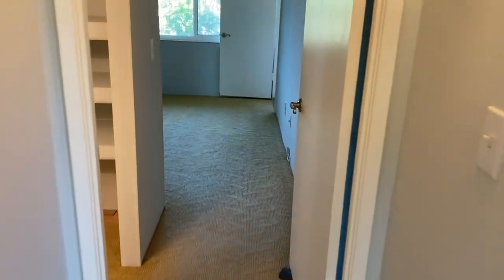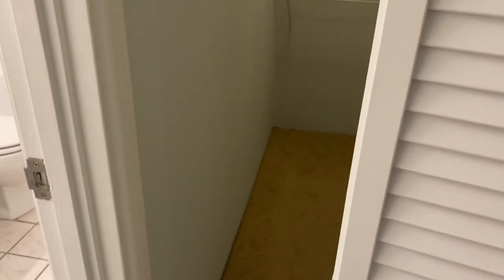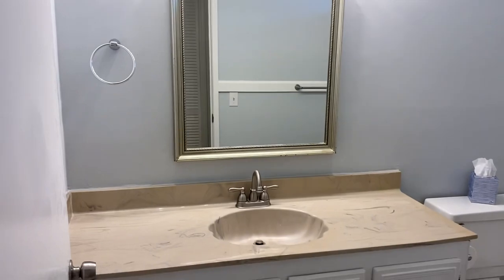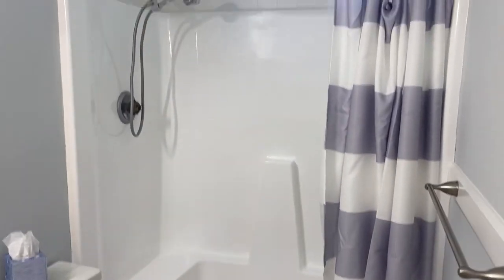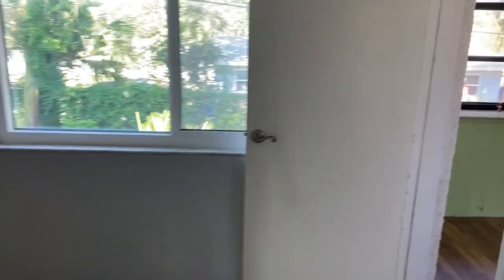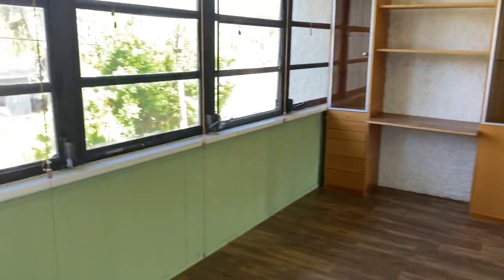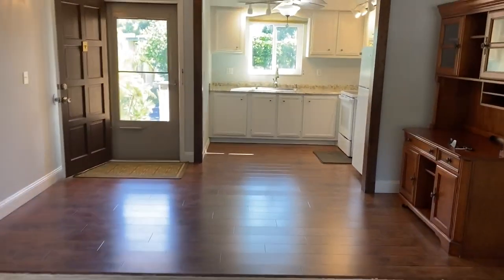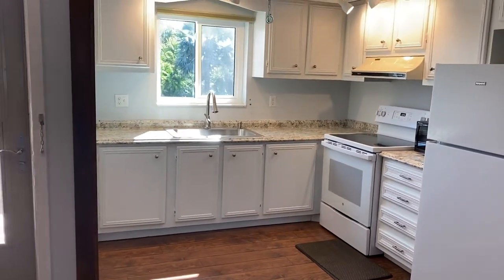Tour w/ Tess 📸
This Lovely 2 bedroom 2 bathroom condo has been updated and is move in ready. Home has new appliances and has been freshly painted. AC unit and hot water heater have both been replaced. White Wood cabinets in kitchen along with new sink and faucet. This 55+ low HOA community is pet friendly and has all the amenities you need including clubhouse, pool, bocce ball, shuffleboard, tennis, boat storage as well as a boat club marina. Close to the beach downtown Jensen and US1 with excellent restaurants & shopping. This is a perfect home for someone that is active or just wants to sit back and enjoy Florida living! 🌴